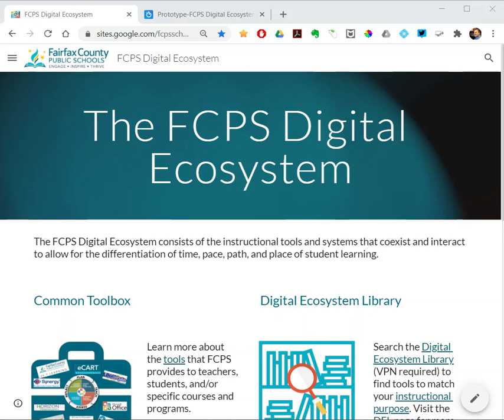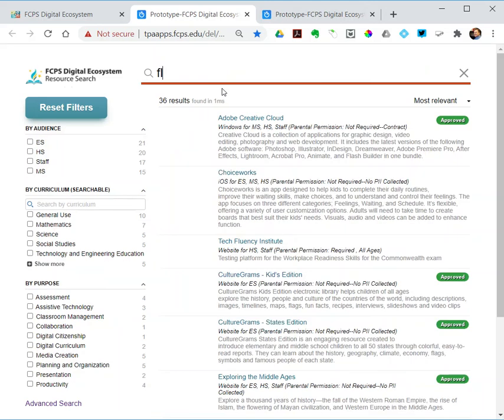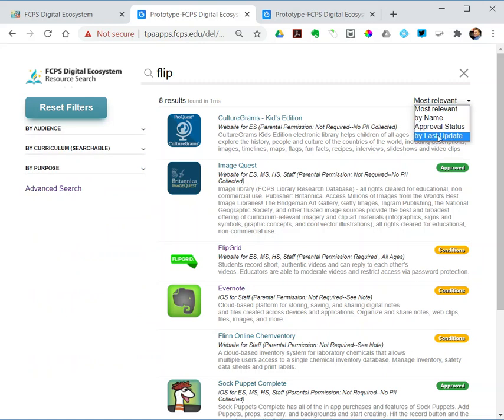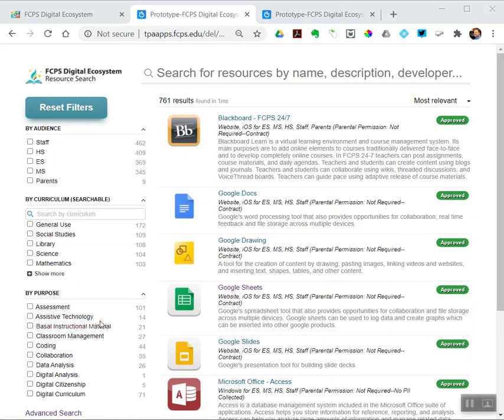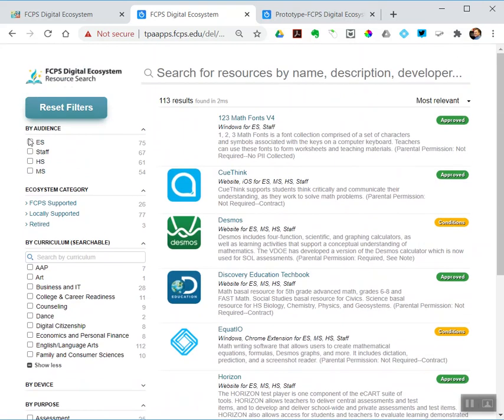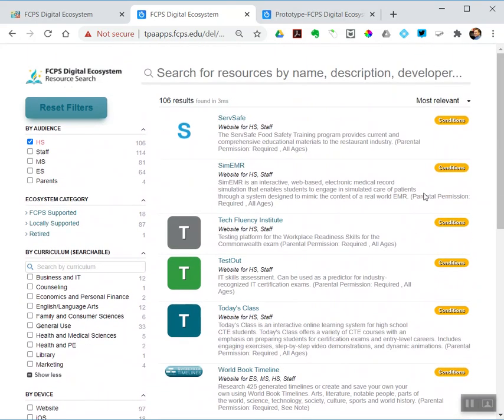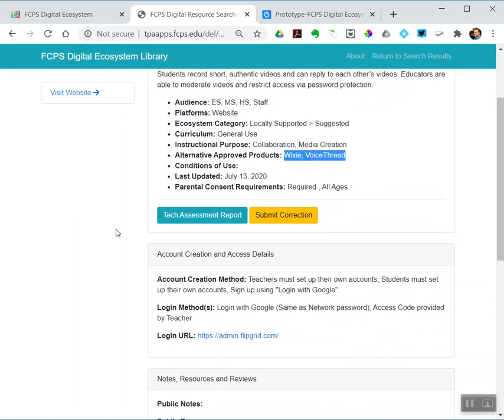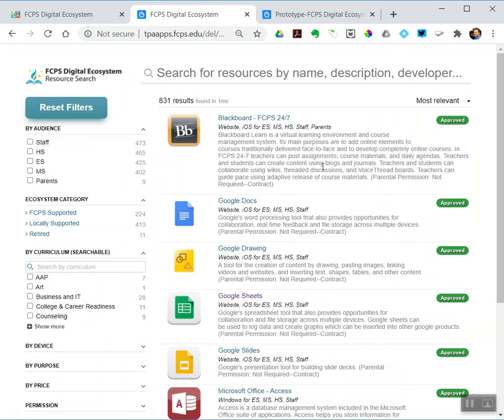Dig Eco - Digital Ecosystem Library SBTS